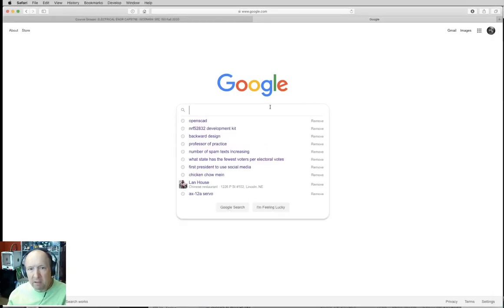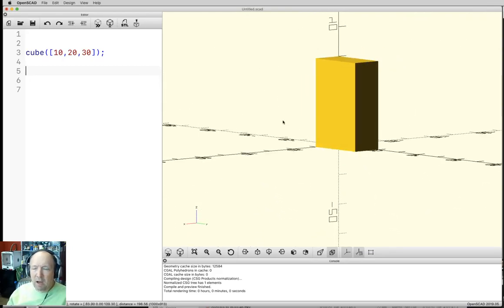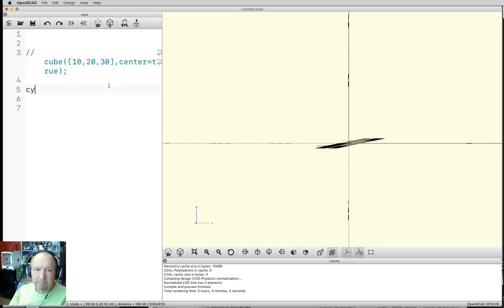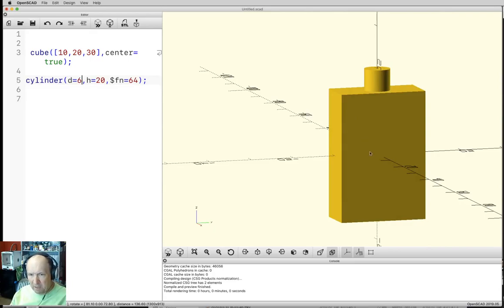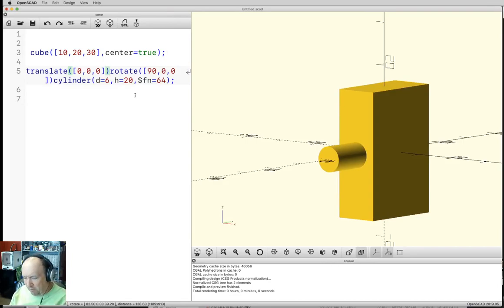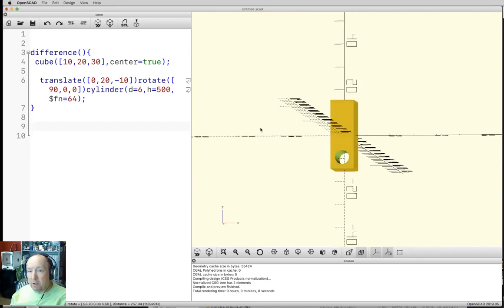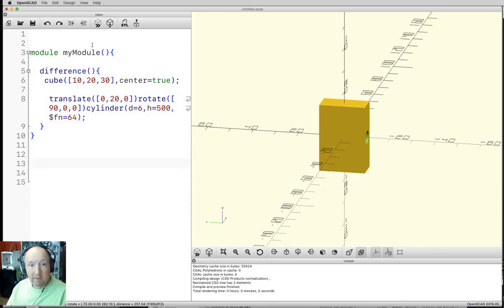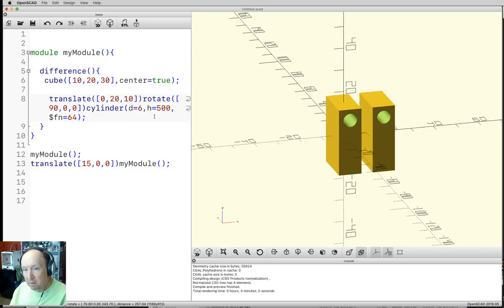OpenSCAD 1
Simple example of how to use OpenSCAD.  I created this set of videos for my class during the pandemic in the fall of 2020. Some might still find them useful. In that class we built robots driven by an Arduino Nano and servo motors. Not being fond of kits, we 3D designed and printed our own. I created these videos over 2 years ago, but OpenSCAD hasn't changed that much and everything should still work.